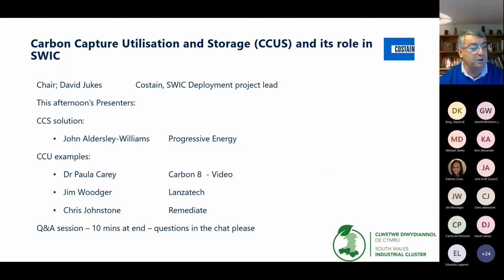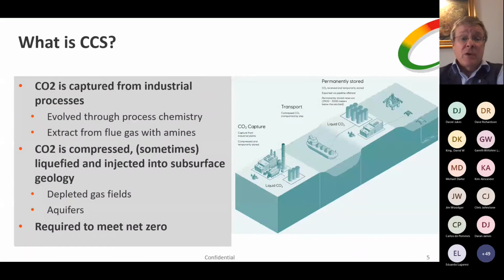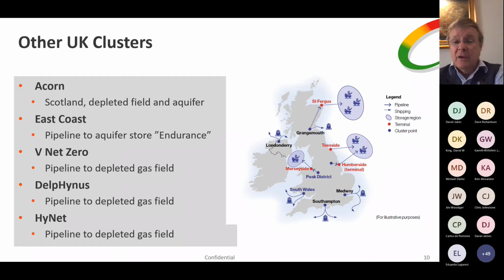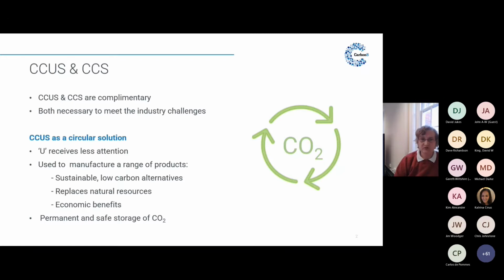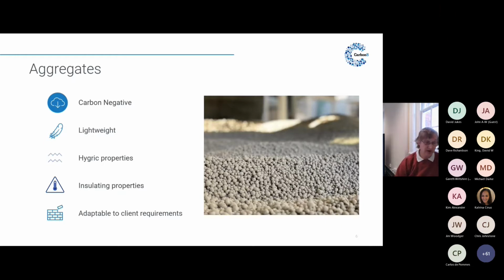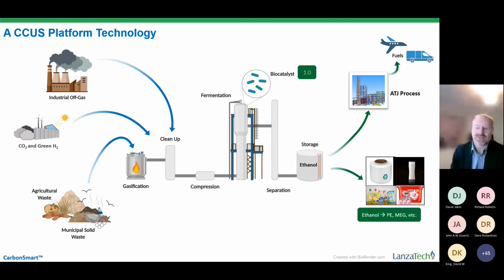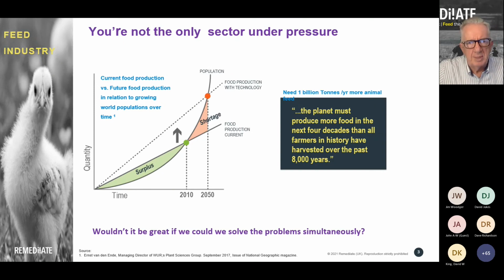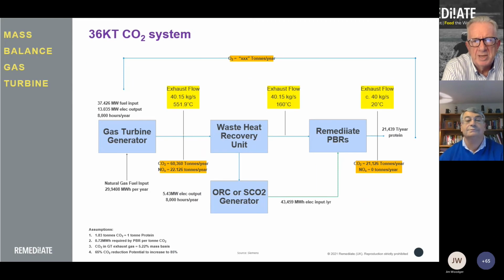Carbon Capture Utilisation and Storage CCUS and its role in SWIC - SWIC Seminar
Recording of Virtual Seminar:
   SWIC (South Wales Industrial Cluster) WEEK Day 3: Thurs, 7 October 2021

Chaired by Costain, this session will give an introduction to Carbon Capture Utilisation and Storage and its significance to the south Wales economy and the SWIC collective of industries.

Presentations from those companies working in this area, include:

- Progressive Energy
- Carbon8
- Lanzatech
- Remediate

Q&A to end.